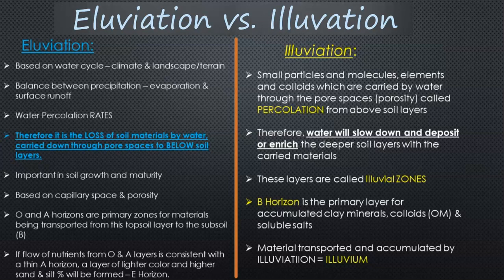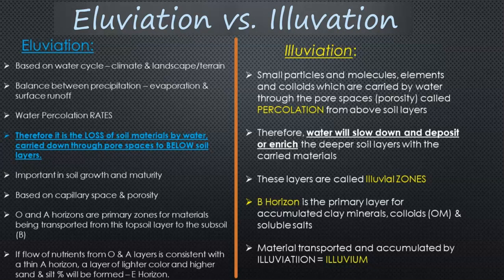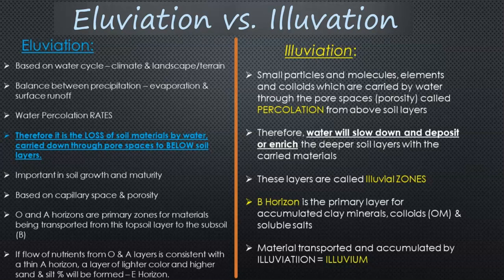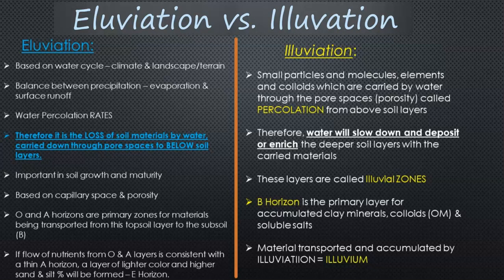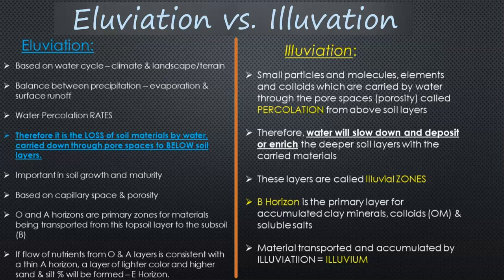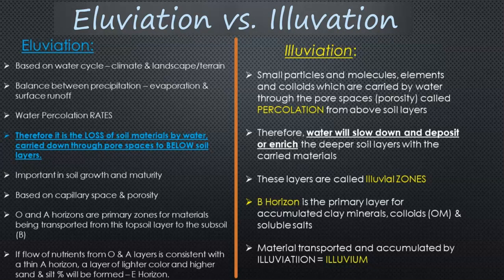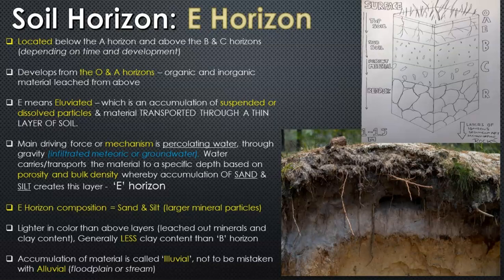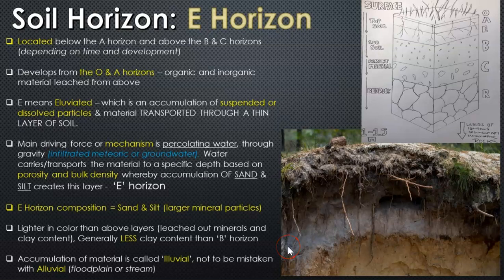Eluviation vs Illuviation & the E Horizon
We explore the physical and chemical processes which percolating water creates within the soil. Discussing the translocation and deposition of minerals, soluble salts and ions in different layers (horizons) of the soil.